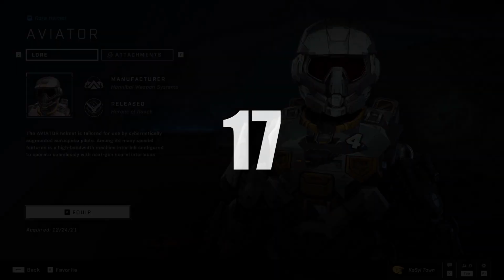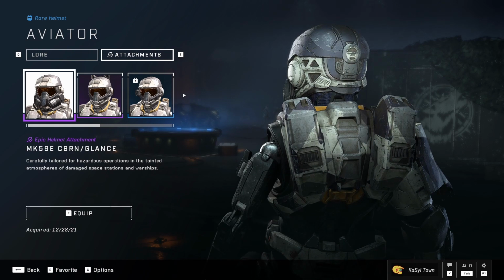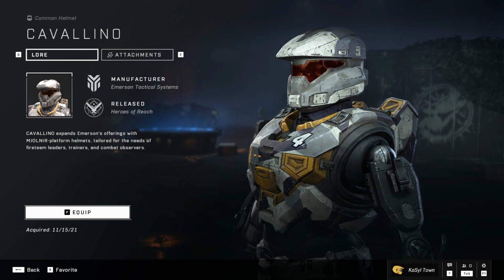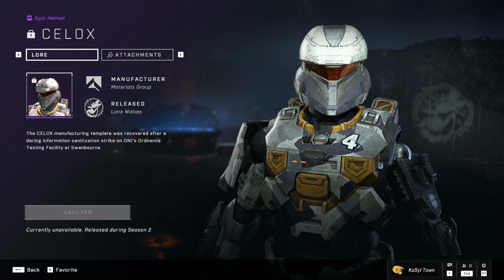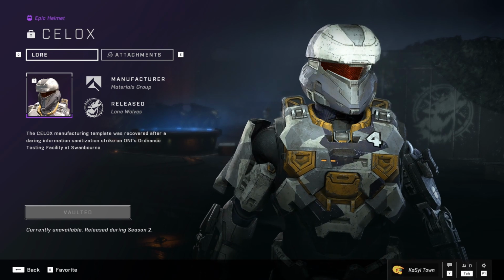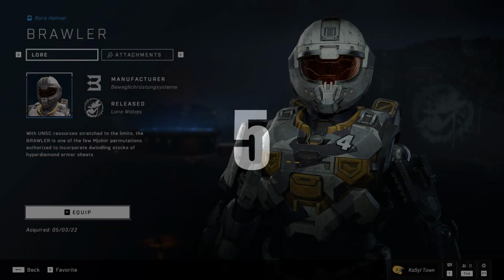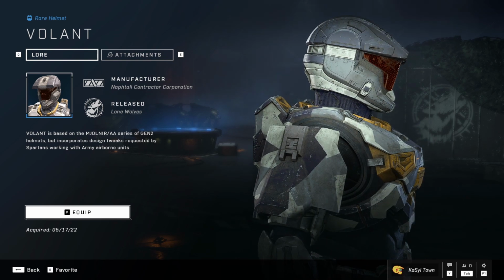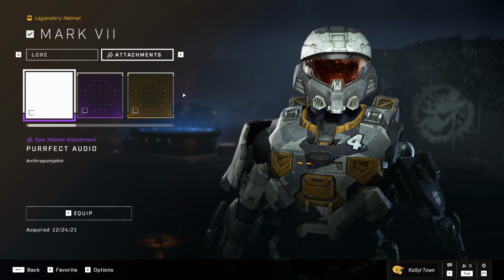Halo Infinite Helmets Ranked: Mk7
Today I'm ranking every helmet in Halo Infinite's default core. The Mk7. Tomorrow I'll be doing every MK5[b] helmet